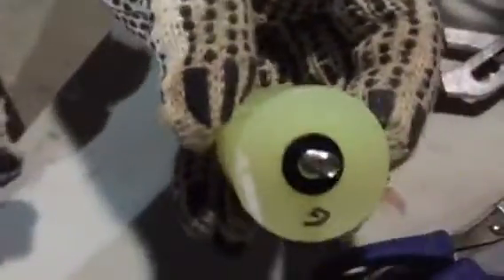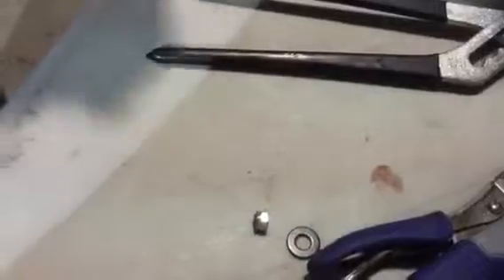How to add the washers to the rubber support of the bike (Part 2)